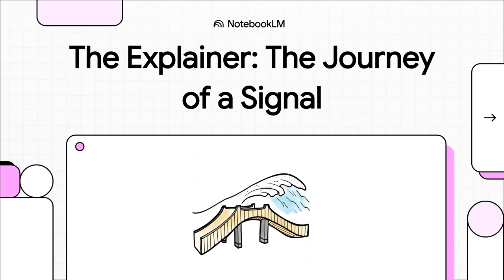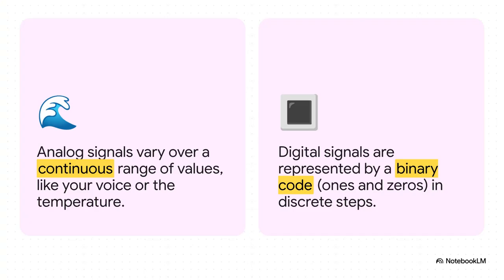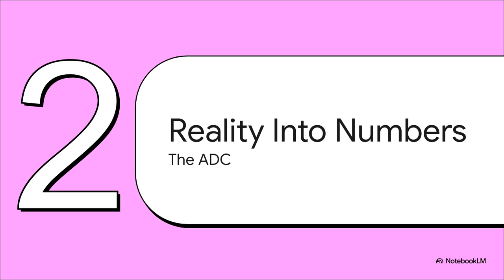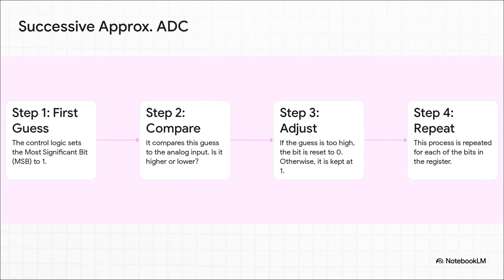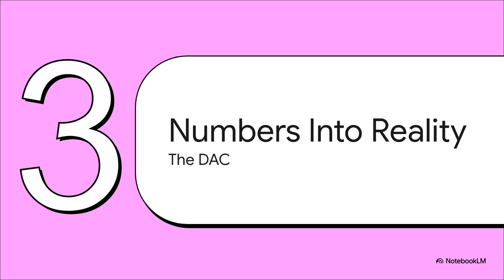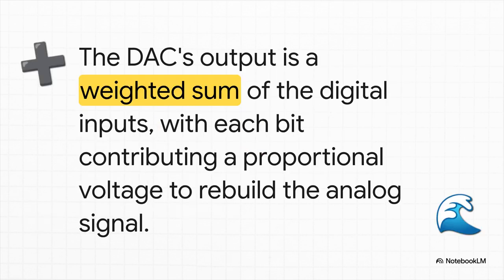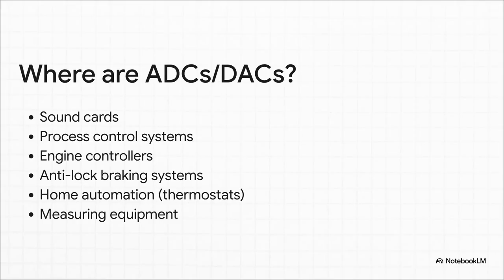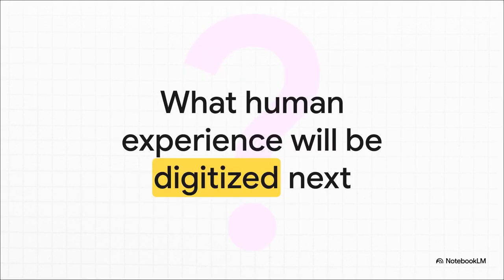The Explainer The Journey of a Signal